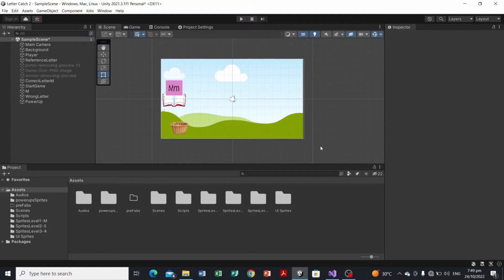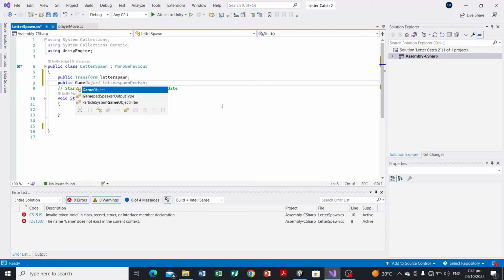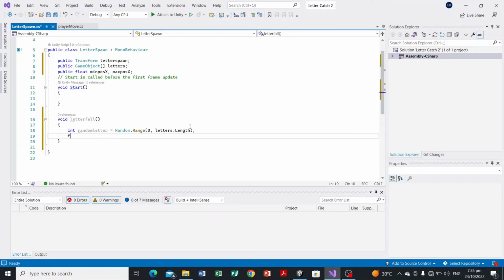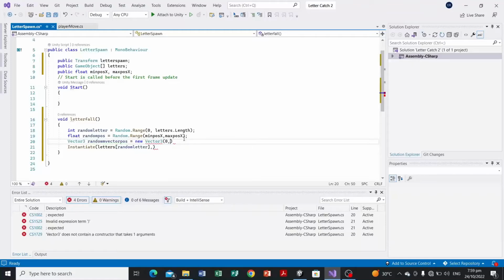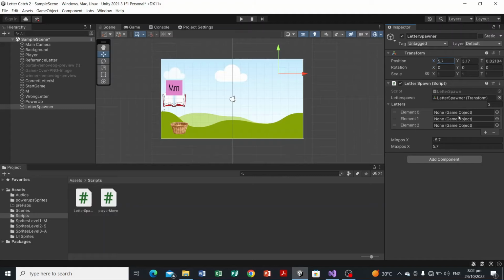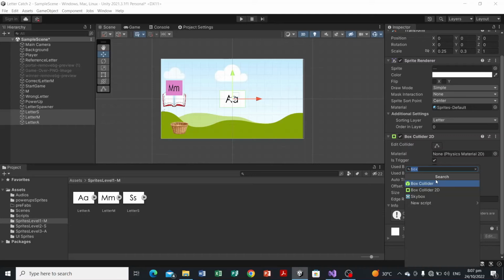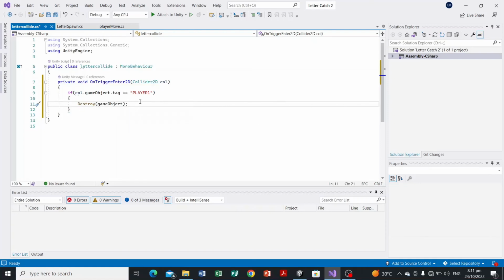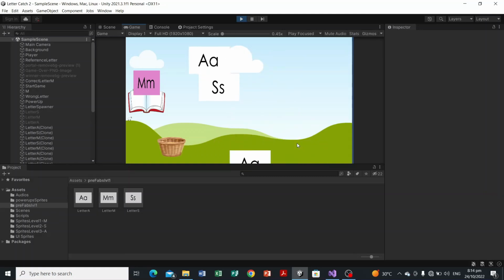Unity Tutorial Part 2- Module 3: Spawning Letters